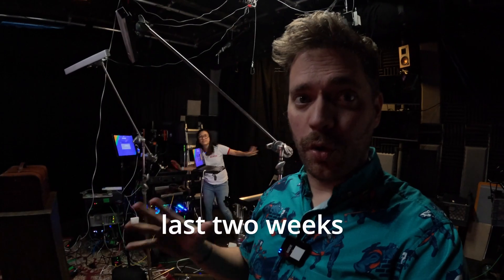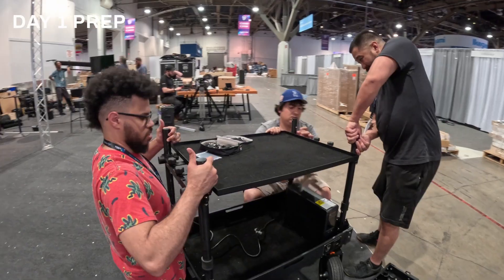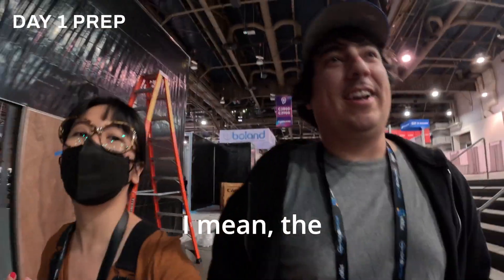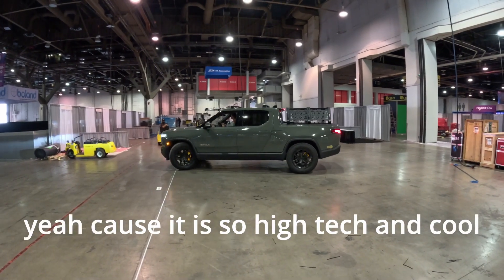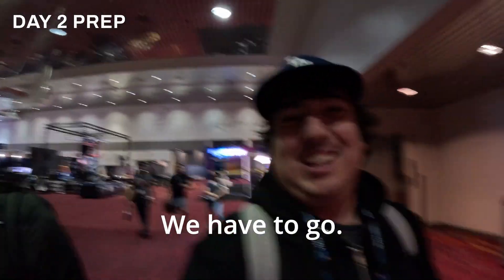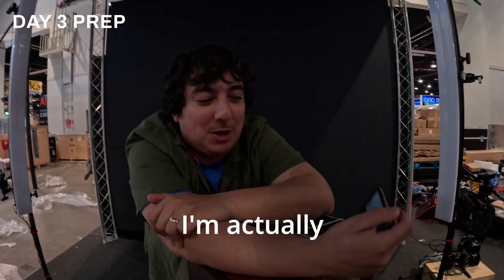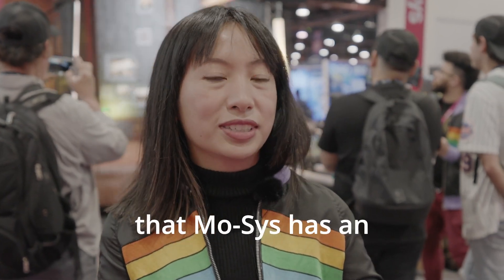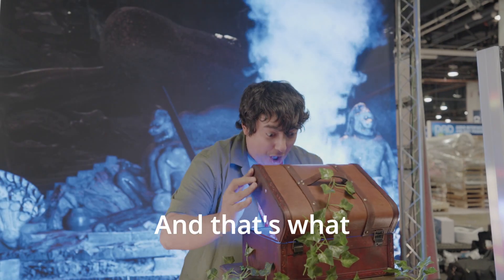Our nabshow Live Interactive Virtual Production Demo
Team Hyper teamed up with @MoSysChannel to bring live and interactive virtual production to nab2023. In less than a month we were able to harness the power the Mo-Sys Star Tracker Studio, Unreal Engine 5.1, an LED volume and a rotating turntable to create videos that were finished with final sound, color and picture at the end of recording! The entire thing was shot on a @RedDigitalCinema Komodo and also featured the new @aputurelighting INFINIBARS also connected to Unreal using DMX. Let us know if you had the chance to try out our demo in the person, spot yourselves or friends in the video or you want to see from us next!

📬 MAILING ADDRESS
ATTN: Hyper RPG
PMB 412
8309 Laurel Canyon Blvd.